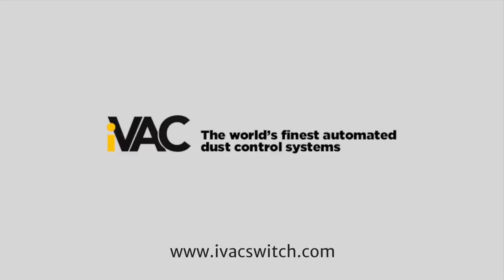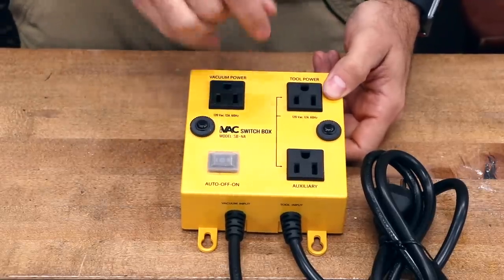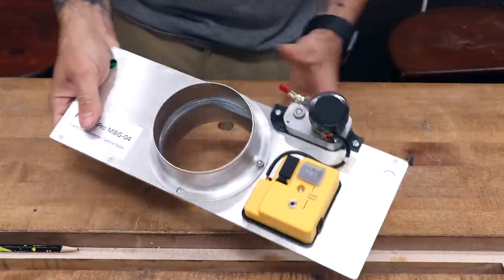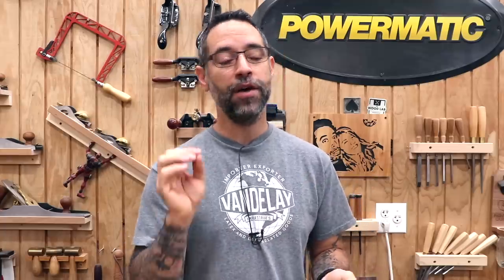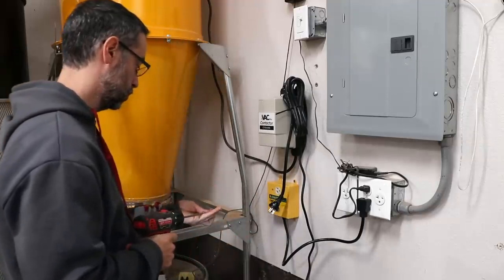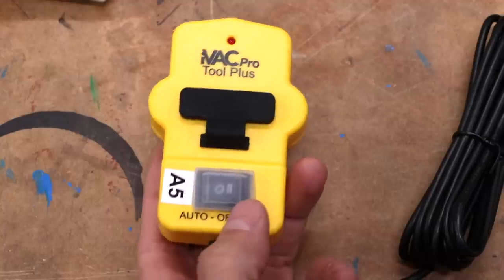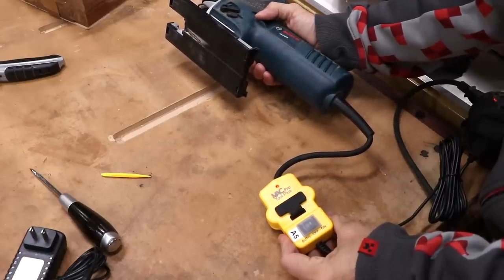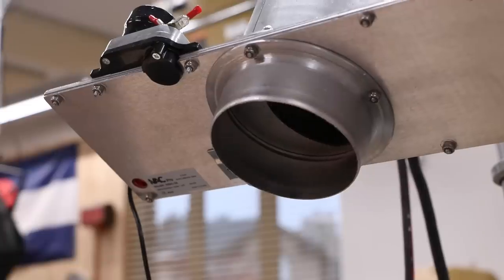Automate Your Dust Collection with iVac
Plain English Disclosure: iVac provided the materials for the installation and paid for this video feature. They did not pay for my opinion.

This video was filmed over a month ago and I've had some additional time to get to know the system in my shop.  So far, so good. I've had one instance of a blast gate not opening when it was supposed to and it was just a matter of pushing on the movable metal plate to get it working again. Also, my "heads up" in the video about the cords and power requirements still stands. If you cluster your tools like I do, you'll need to plan for the additional receptacles and cord management. Overall, I'm happy with the system and it's great not having to hunt around for a remote anymore! The biggest challenge with this system is the price. If you're looking for basic automation, the simple iVac Automated Vacuum Switch is probably a good bet. But if you're planning on outfitting a full ducted shop, it's going to be a sizable investment.

This video serves as a quick overview of how I installed the iVac system in my shop and is not intended as a replacement for the instructions provided by the company. Below are some links to the products shown in the video.

iVac Automated Vacuum Switch
iVac Pro Tool Plus Sensor
iVac 4” Blast Gate
iVac 4” Metal Blast Gate
iVac 6” Metal Blast Gate
iVac 115-Volt Switch
iVac 240-Volt Switch